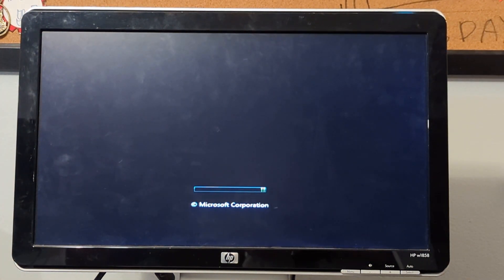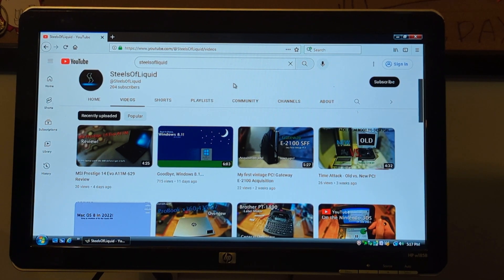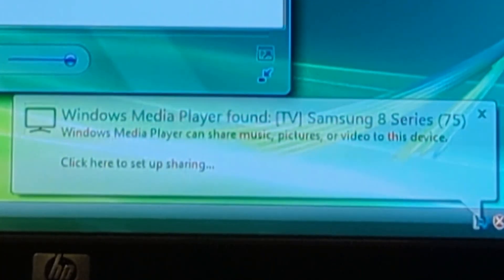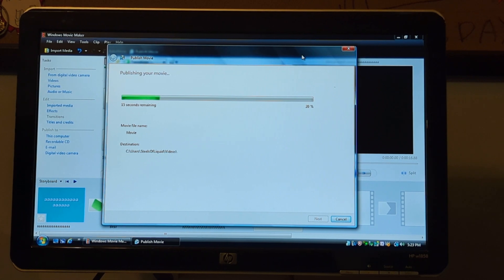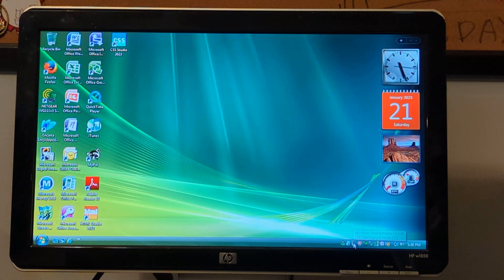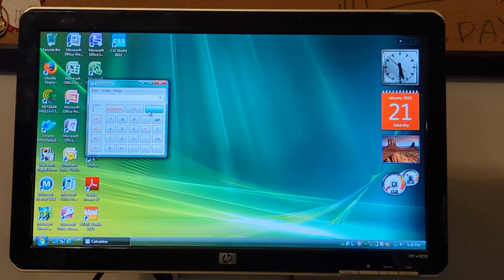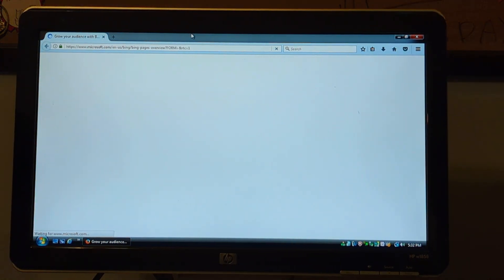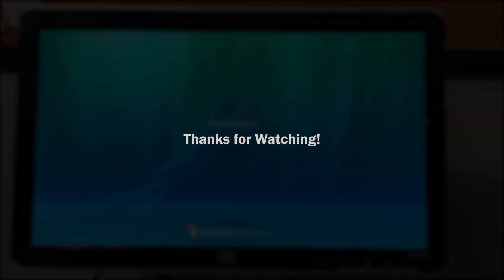Windows Vista in 2023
Windows Vista, an OS which was widely criticized at launch, gets used by a guy who actually likes Windows Vista. This version is Windows Vista Business, NT version 6.0, running on a Dell Vostro 230. Next week I will do a video on Microsoft Office 2007. I hope you enjoy this demo of Windows Vista in 2023!

Note: This video was filmed in January. This is not the worst of content filmed ahead of time, though - One video I filmed last month (January) is going out in March!

windowsvista retrotech windows ~ yes, i came back here in 2025 to give this fine vid some hashtags ^_^